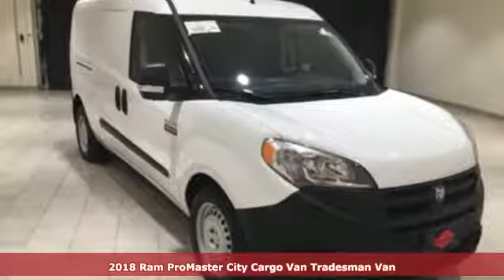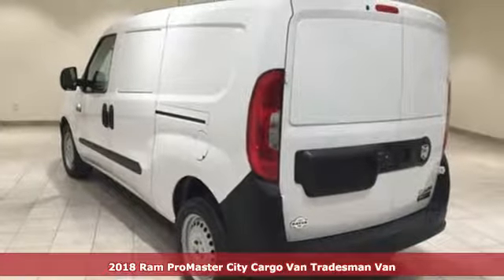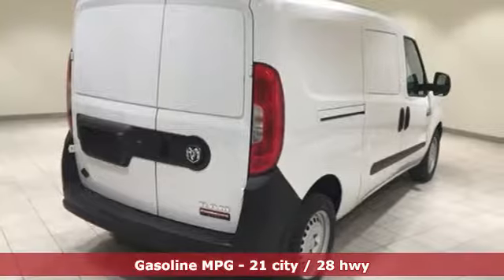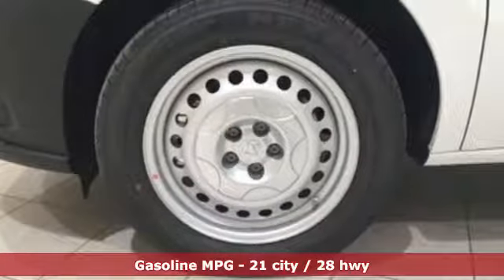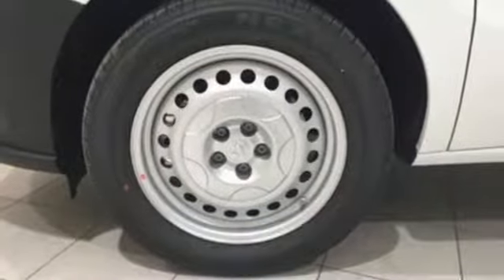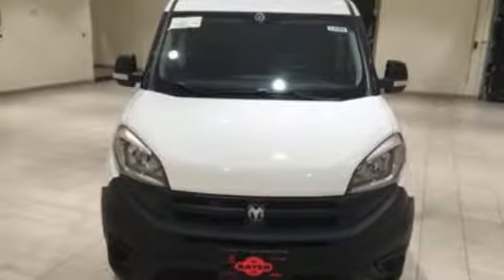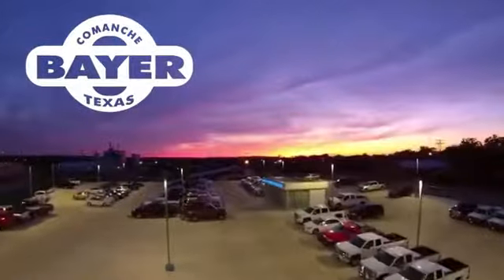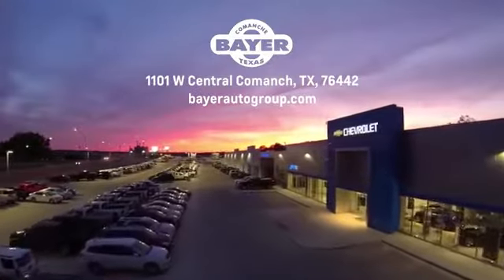New 2018 Ram ProMaster City Comanche Brownwood, TX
Year: 2018
Make: Ram
Model: ProMaster City
Trim: Tradesman
Engine: 2.4L 4-Cylinder
Transmission: 9-Speed 948TE Automatic
Color: White
Interior: Black
Stock #: D2261
VIN: ZFBERFAB8J6J96673
Priced below KBB Fair Purchase Price! 21/28 City/Highway MPG Bright White 2018 Ram ProMaster City Tradesman FWD 9-Speed 948TE Automatic 2.4L 4-Cylinder ABS brakes, Electronic Stability Control, Illuminated entry, Low tire pressure warning, Remote keyless entry, Traction control.

Address:
714 E Central